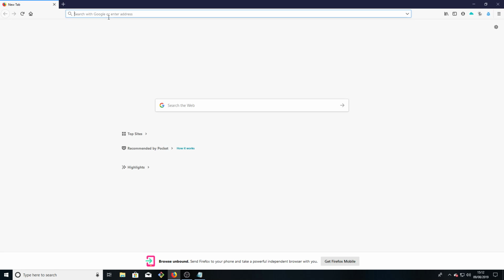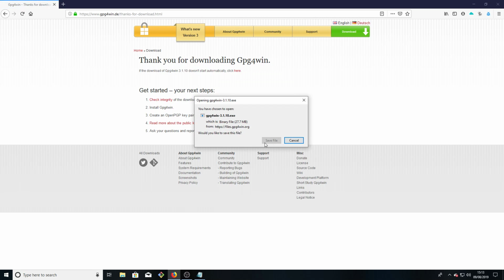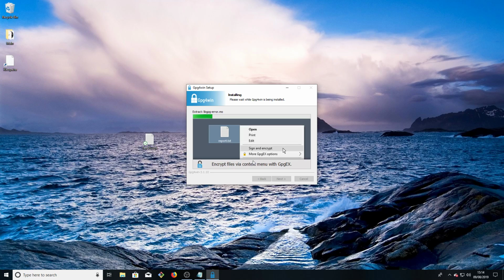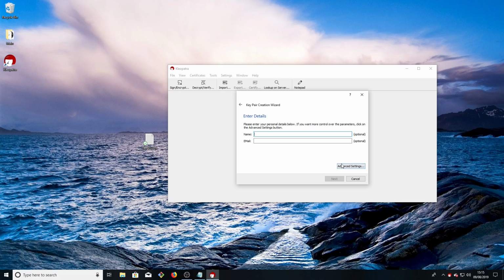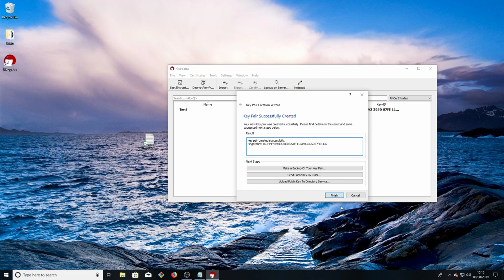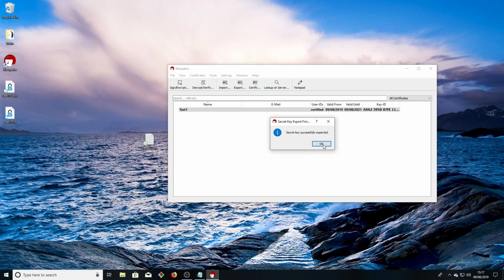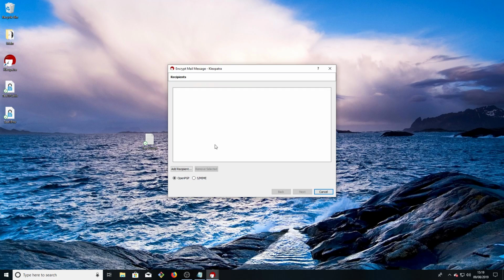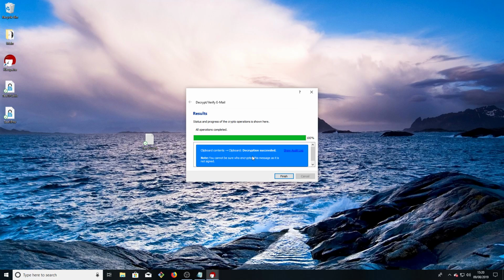Open PGP tutorial Video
This is a tutorial video for the open PGP encryption software for my CIS3360 class, feel free to use it to help yourselves out :).